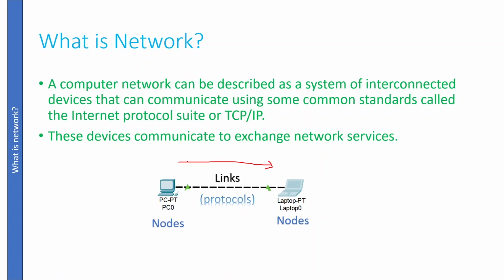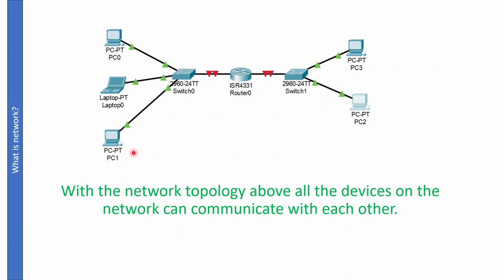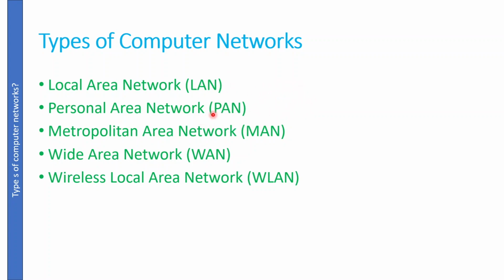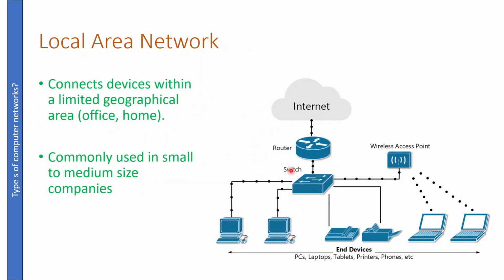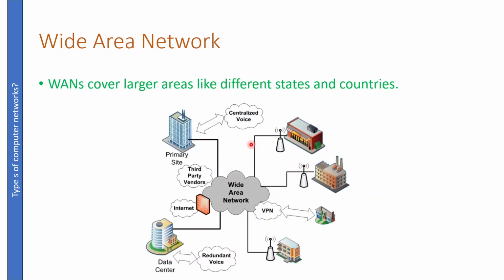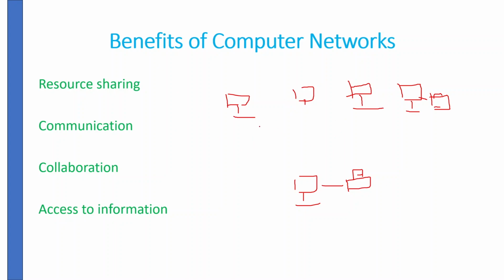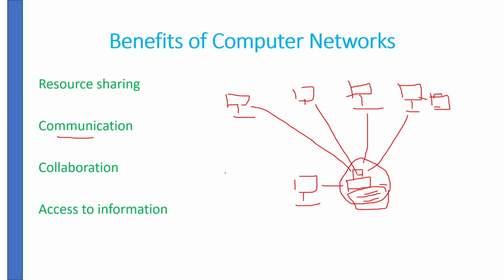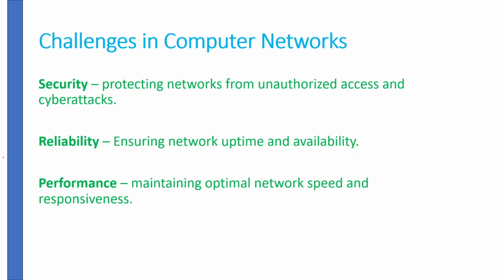1 Introduction to Computer Networking | CCNA | Rabbit Code